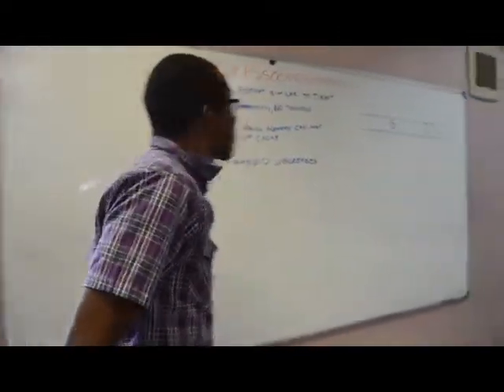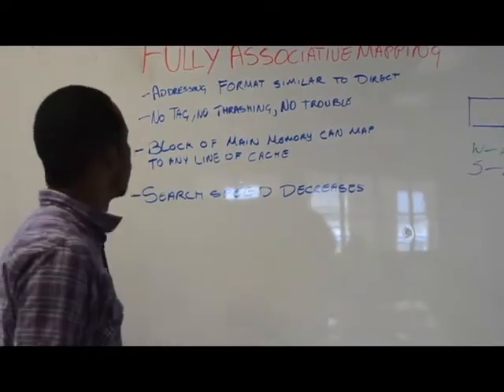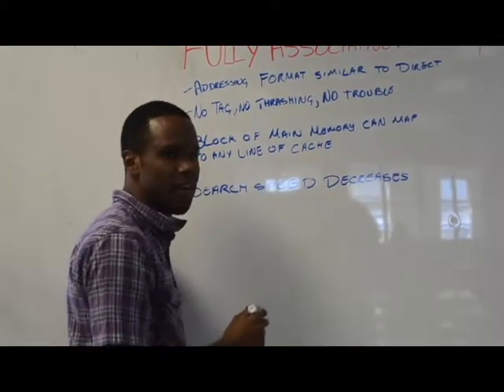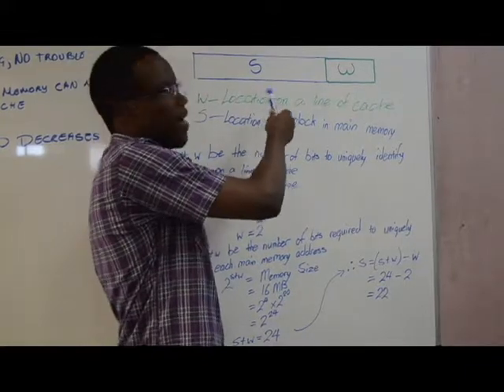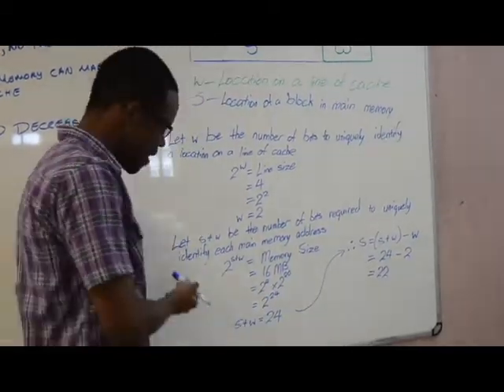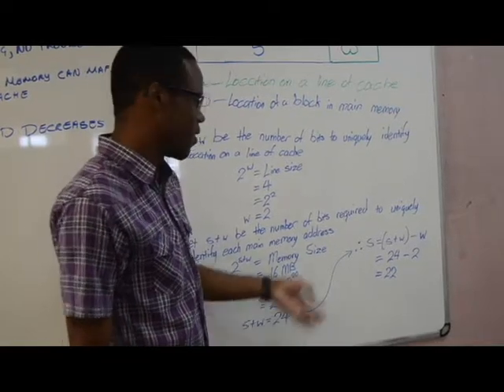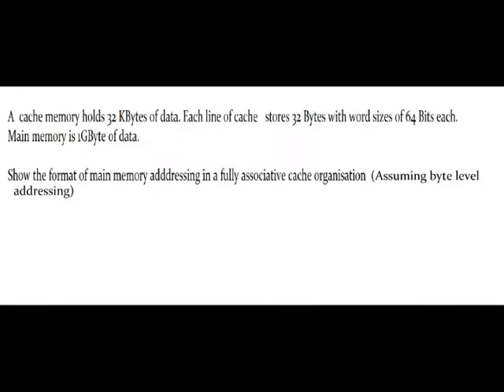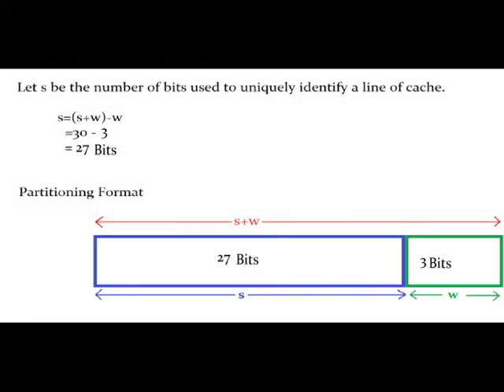Learning Part 2 Fully Associative Mapping